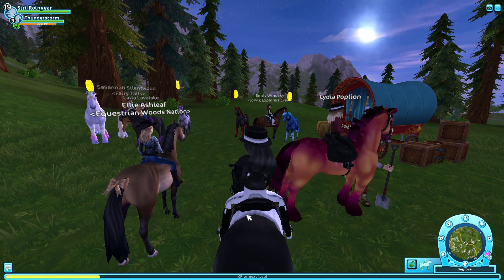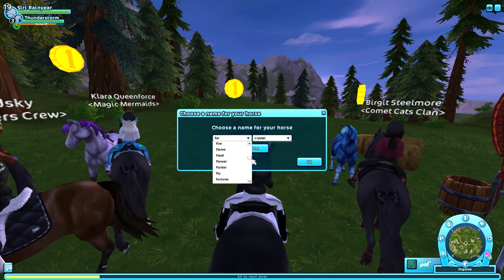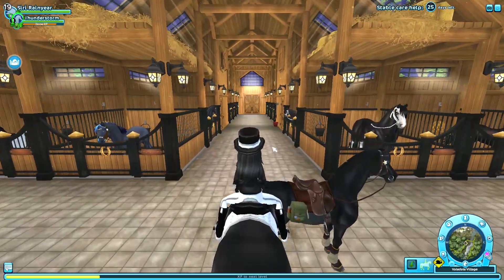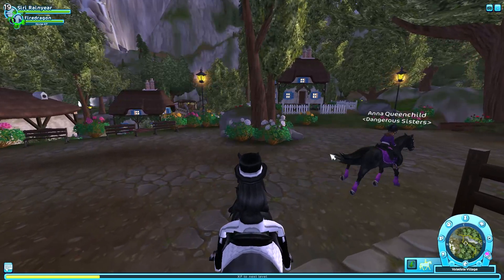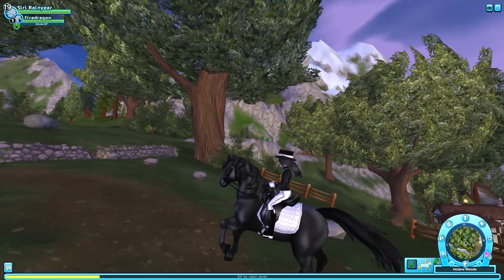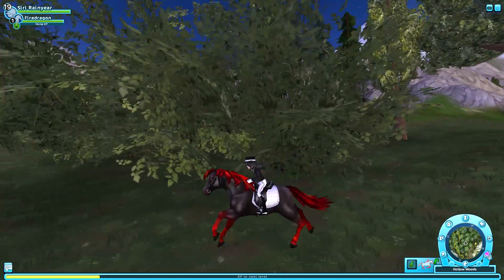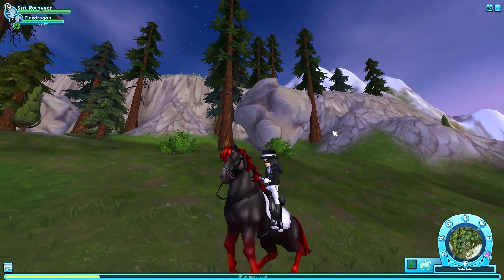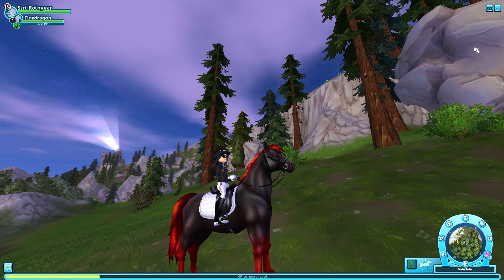Buy and Review: Small Jorvik Wild Horse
My review on the small jorvik wild horse